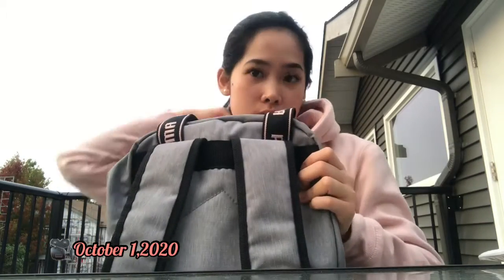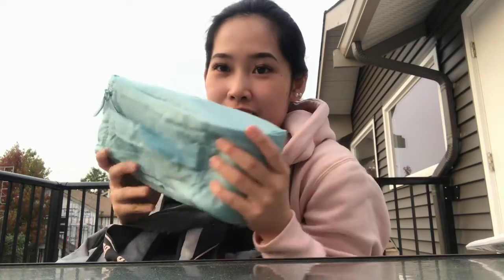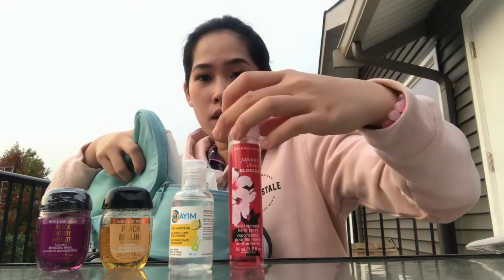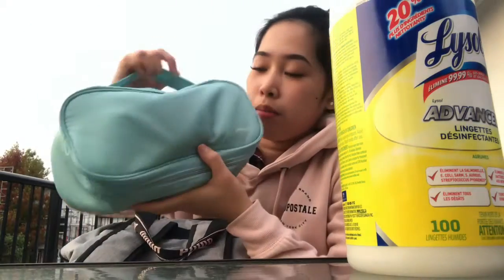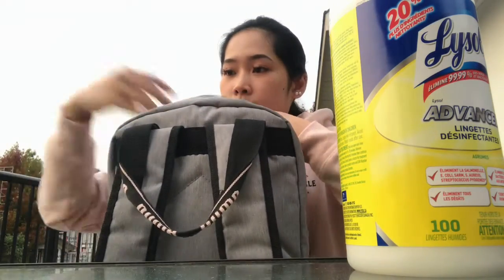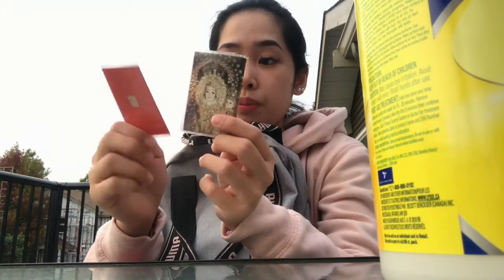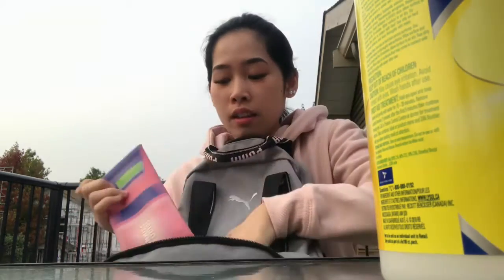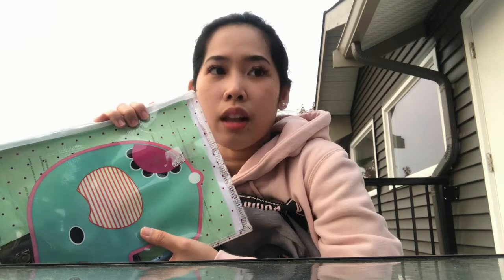Preparing my Personal Bag